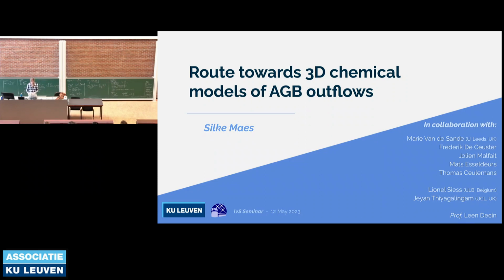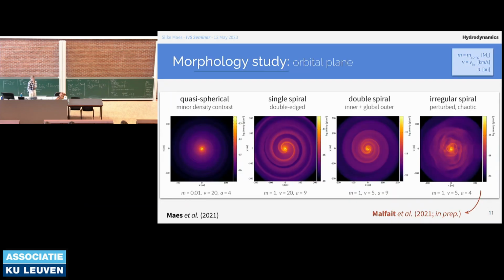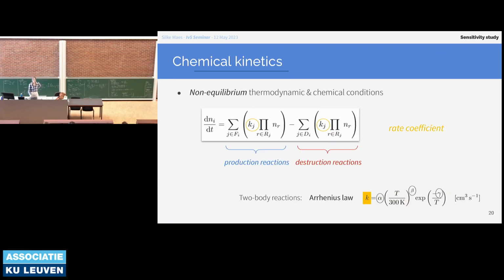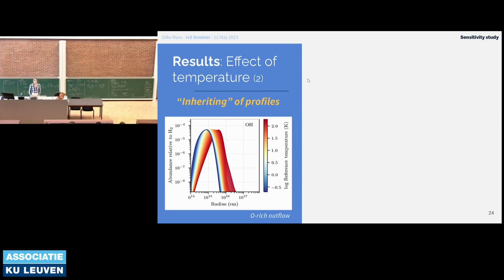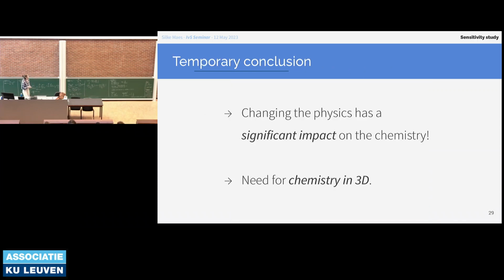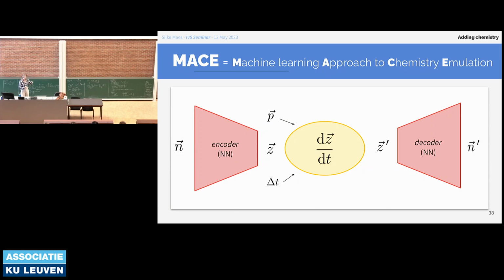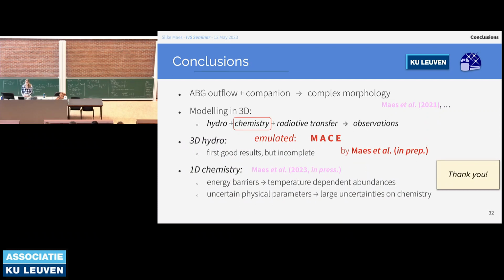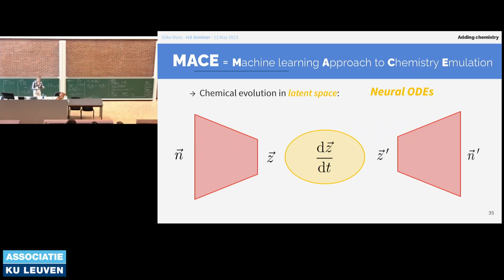IvS Seminar - Silke Maes (12/05/2023)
Silke Maes - "Route towards 3D chemical models of AGB outflows" (IvS seminar 12/05/2023)